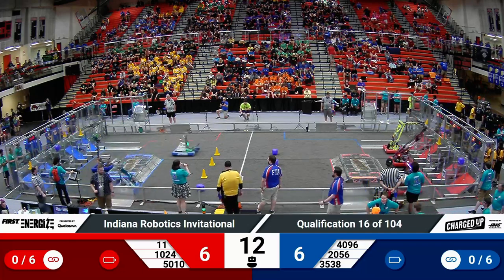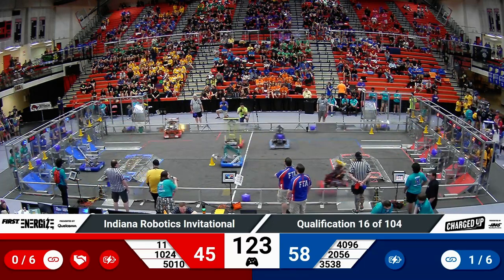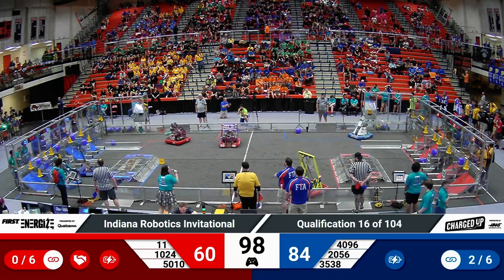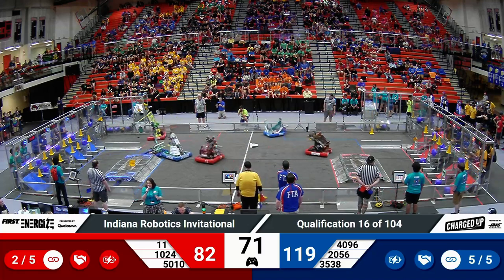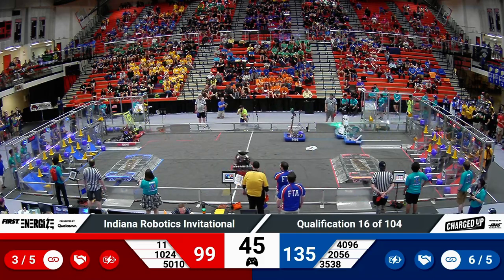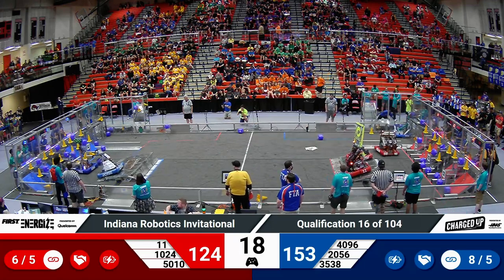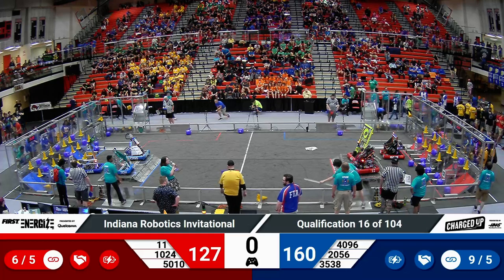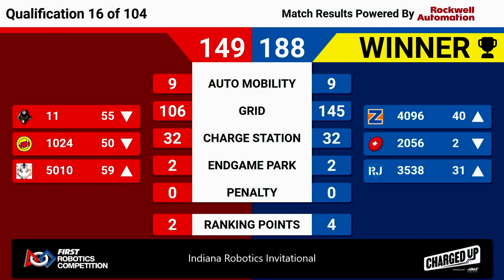2023 IRI Quals 16